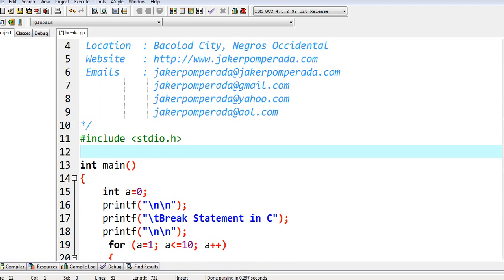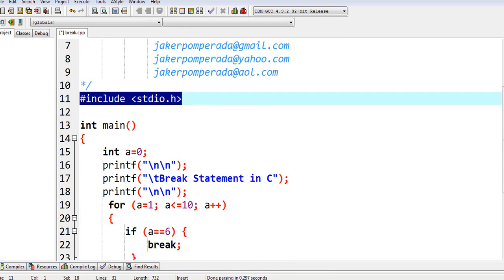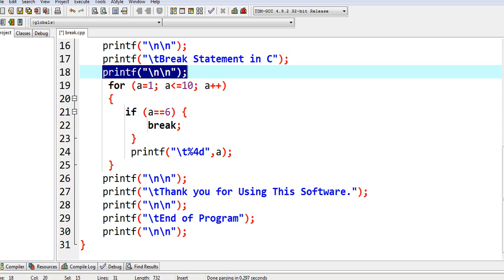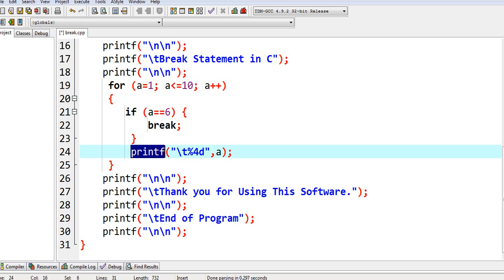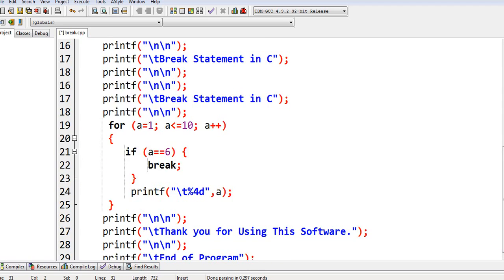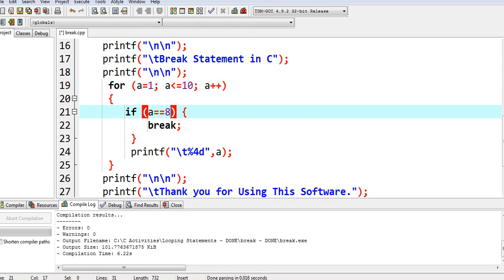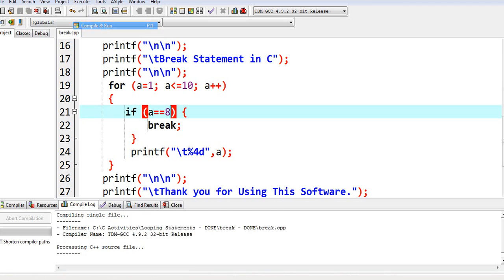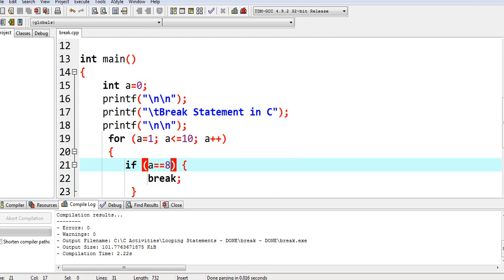Break Statement in C Programming Language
A simple program that I wrote to show how to use break statement using  C programming language.

GCash Account

Jake Pomperada